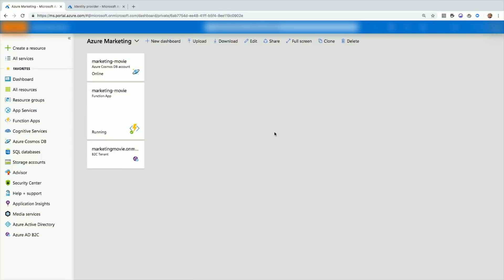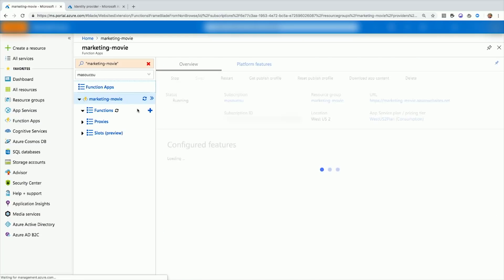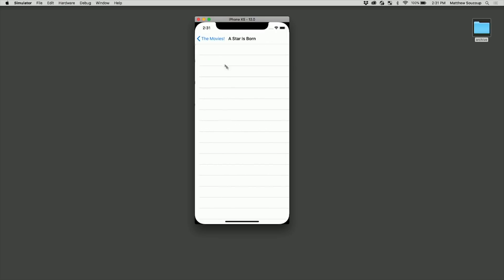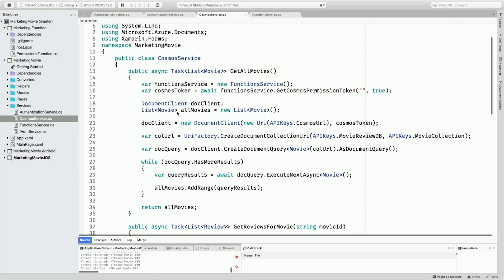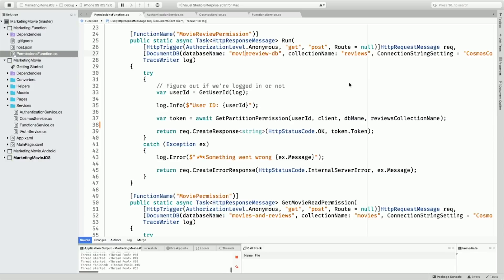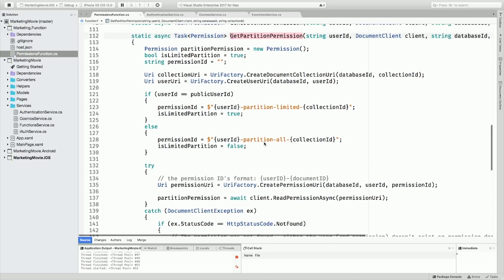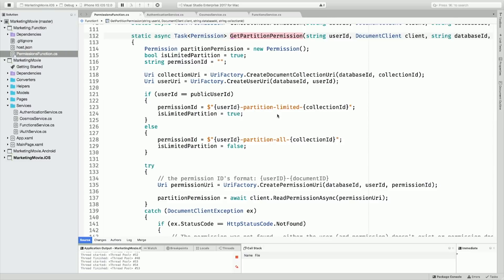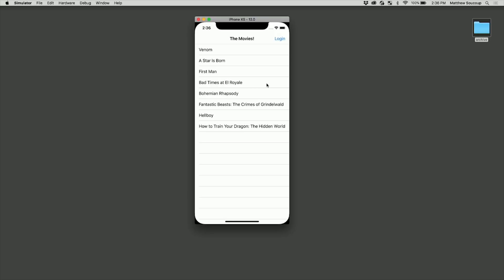How to build a movie review app with Azure Cosmos DB and Azure Functions | Azure Makers Series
Learn how to mash three free Azure services together – Azure Cosmos DB, Azure Functions, and Azure AD B2C – and create a movie review app using Xamarin.Forms! Give your logged-in users premium reviews, access to exclusive content, and more.